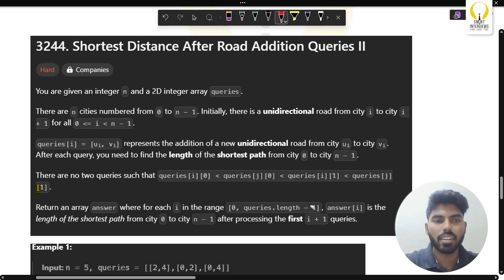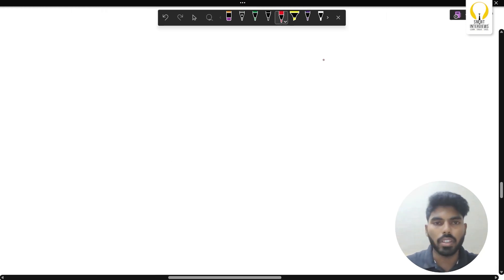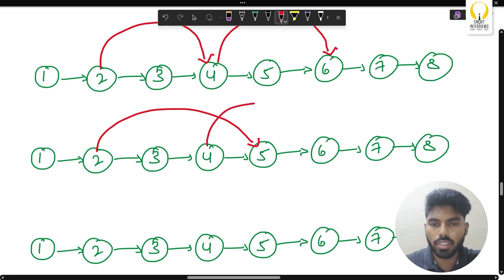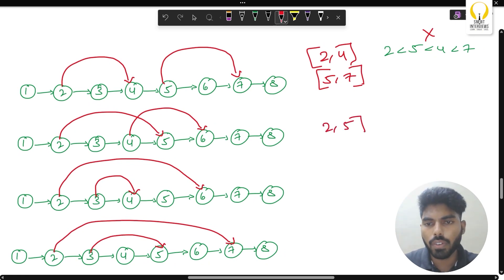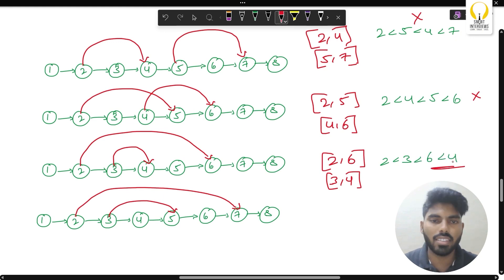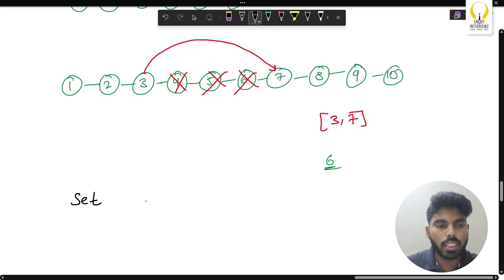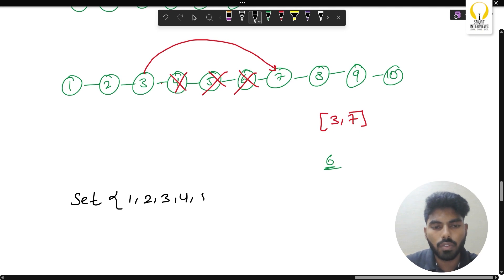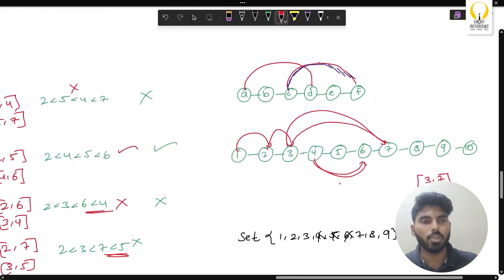LeetCode Weekly Contest 409 | Shortest Distance After Road Addition Queries II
Here are the video solutions for LeetCode Weekly Contest 409!! Unlock the secrets of coding with in-depth explanations and step-by-step code walkthroughs. Explore the thought processes behind each solution and master problem-solving techniques for a brighter coding journey!

We are proud to have upskilled over 31,500 students. Additionally 18000+ students have been placed in top tech companies. Join us to build your tech career today!